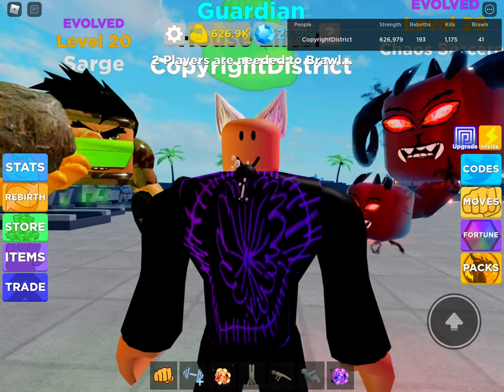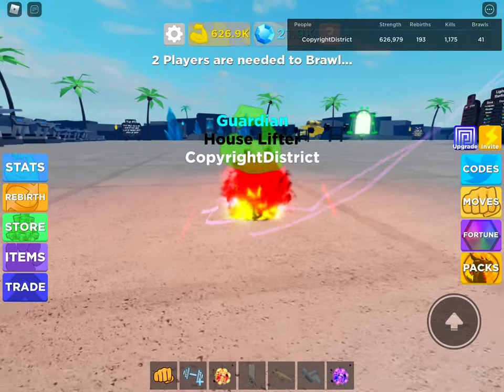How to become invisible in muscle legends